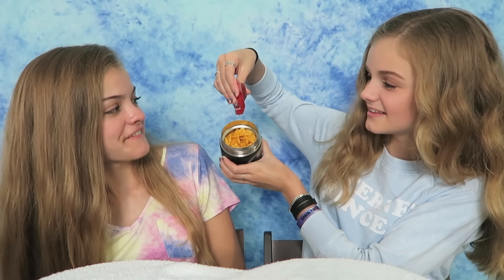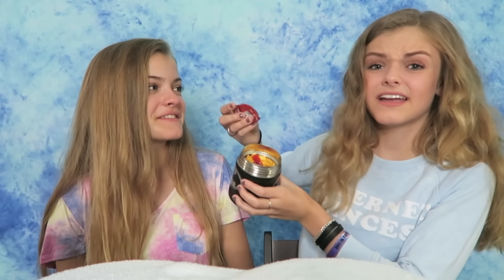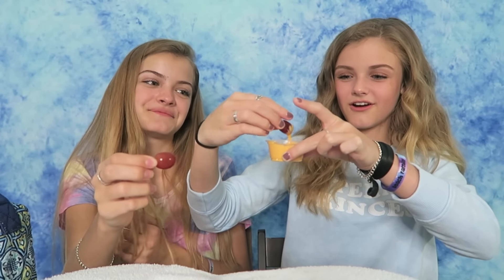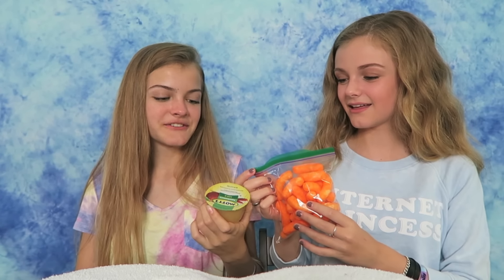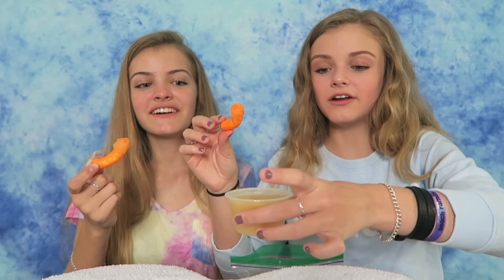Trying WEIRD Food Combinations that People LOVE! ~ Back to School Lunchbox Edition ~ Jacy and Kacy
Thank you to everyone who suggested all of these weird food combinations! We had so much fun trying them!